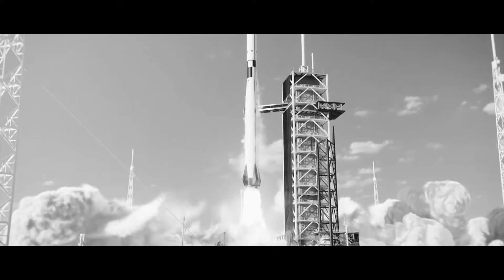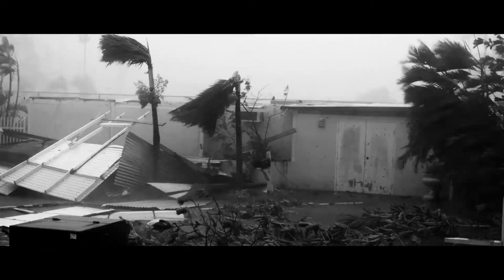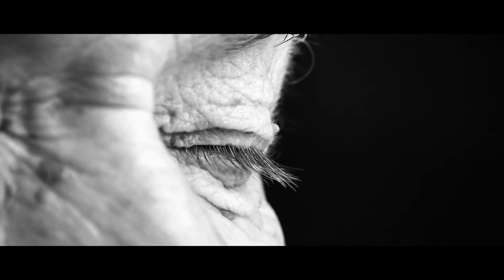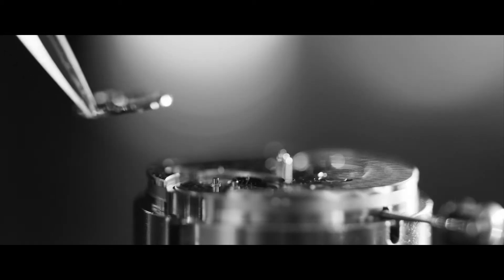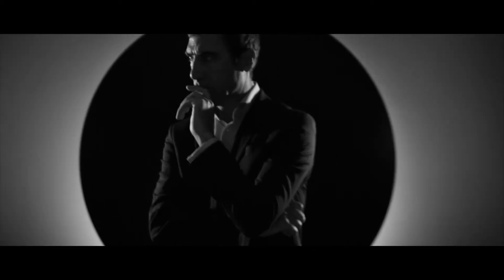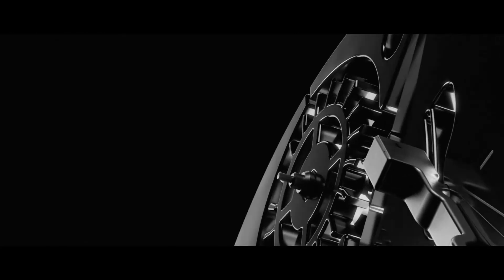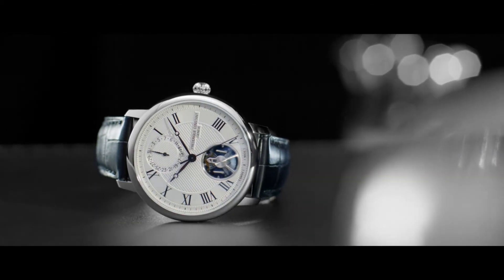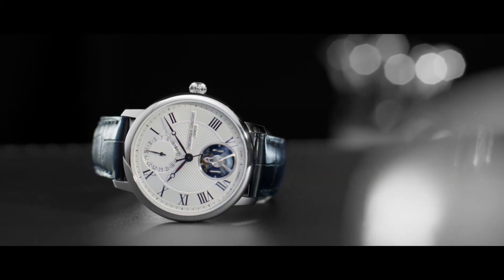Meet the Slimline Monolithic from the Manufacture Collection, a Revolutionary Watch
A technological breakthrough in the field of precision timekeeping.

Marking a world premiere, we present you a silicon oscillator beating at an unprecedented pace of 288,000 vibrations per hour, or 40 Hz. Redefining the principles of mechanical watch regulation, the Slimline Monolithic Manufacture ticks ten times faster than most mechanical movements. Thanks to its innovative design and reduced size, this revolutionary high-frequency silicon oscillator fits inside a traditional movement configuration. The 40mm Slimline Monolithic Manufacture is the proud recipient of this groundbreaking oscillator, the first watch in the world to boast a 40Hz frequency combined with a price that reflects the brand’s commitment to accessible luxury

to learn more about the Slimline Monolithic Manufacture collection.